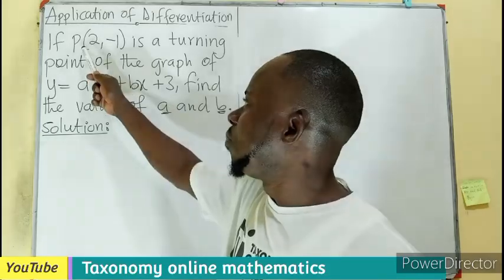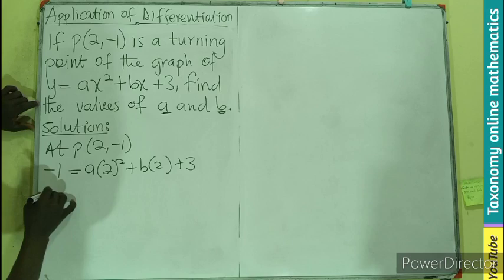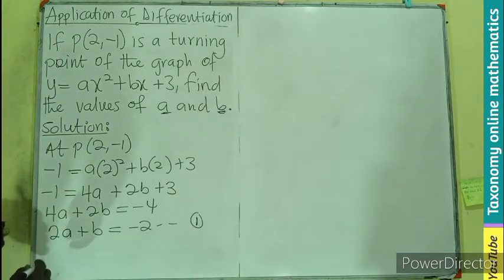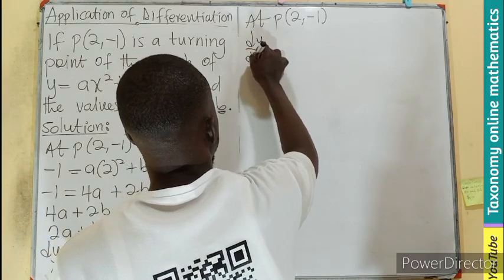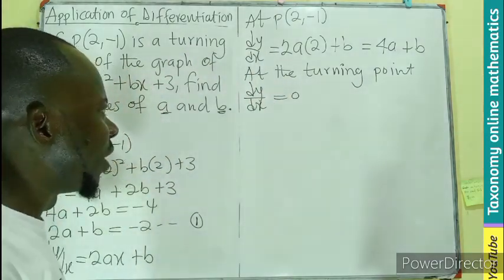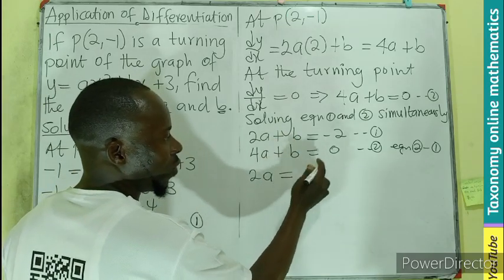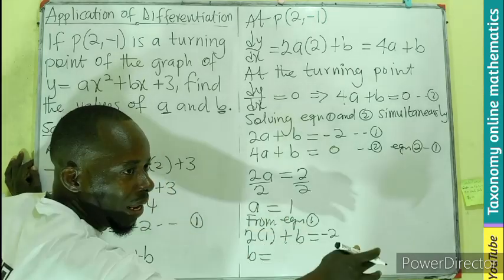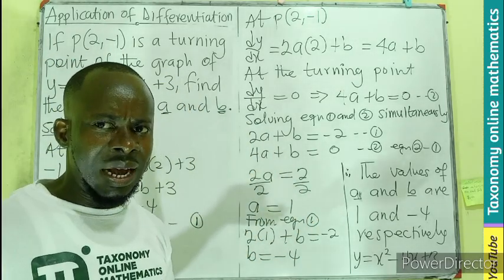Calculus 3: Finding Constants from Equation of a Curve by Differentiation Given the Turning Point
Welcome to our Calculus 3 tutorial! In this video, we dive into the fascinating world of curve equations and differentiation. Specifically, we’ll explore how to find unknown constants in the equation of a curve when given a turning point.

What You’ll Learn:

The concept of turning points and their significance in calculus.
Step-by-step methods to differentiate equations and identify turning points.
Techniques to solve for unknown constants using given conditions.
Whether you’re a student preparing for exams or a math enthusiast looking to deepen your knowledge, this tutorial is designed to make complex concepts accessible and engaging. Join us as we unravel the mysteries of calculus and enhance your problem-solving skills!